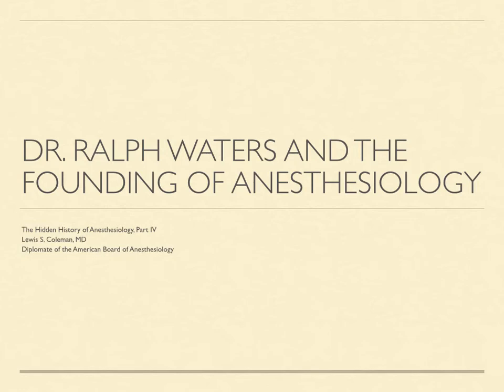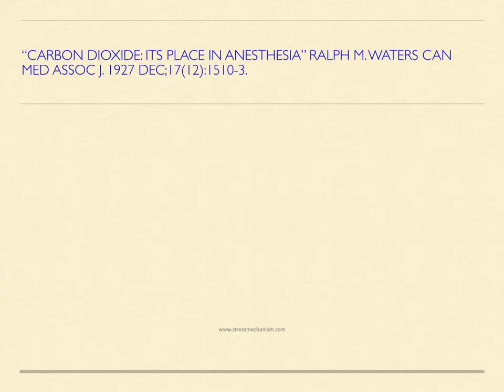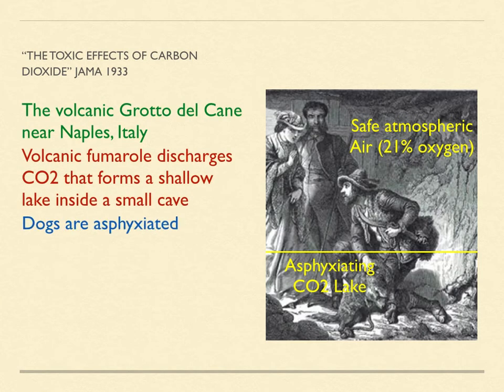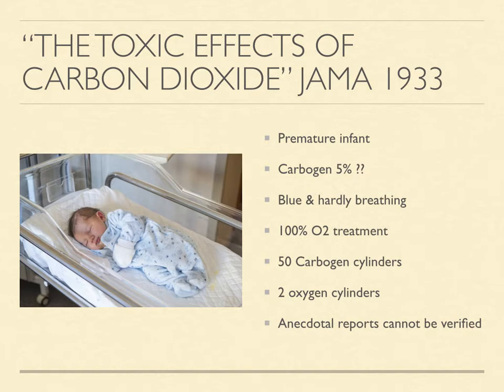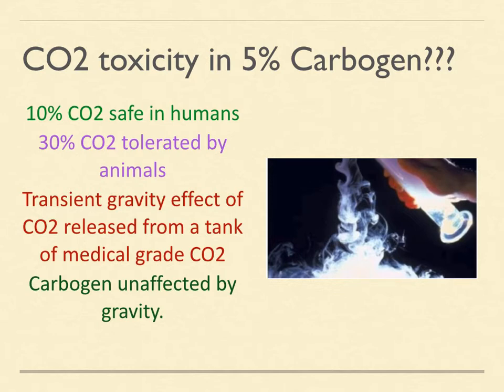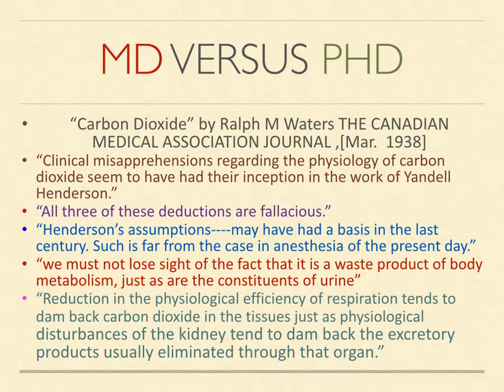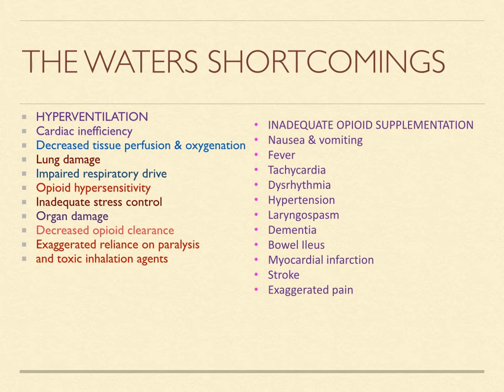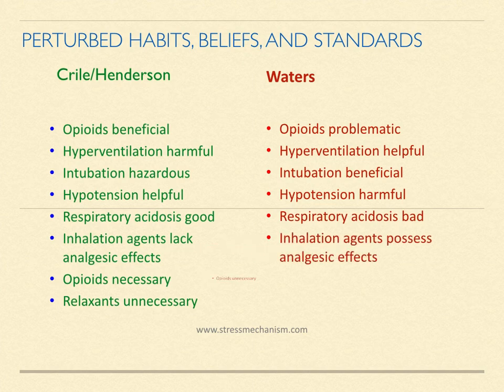50 Years Lost in Medical Advance: Ralph Waters and Anesthesiology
This slide show explains how Dr. Ralph Waters founded the anesthesia profession on false science. His success is a classic example of the triumph of politics and power over science. I have published a paper called “Four Forgotten Giants of Anesthesia History” that provides background information about CO2 pathophysiology and early anesthesia science. This paper can be downloaded free of charge from my Also, my book called “50 Years Lost in Medical Advance: The Discovery of Hans Selye’s Stress Mechanism” is now available for sale on Amazon.com and it contains a more detailed exposition of anesthesia history.